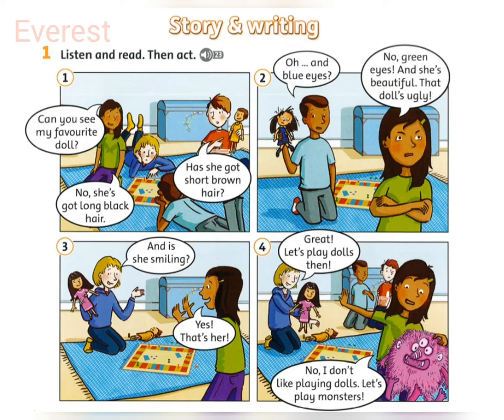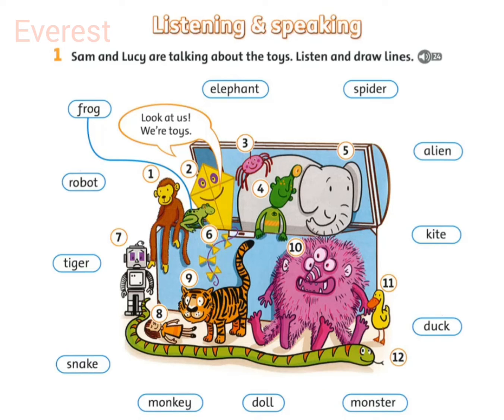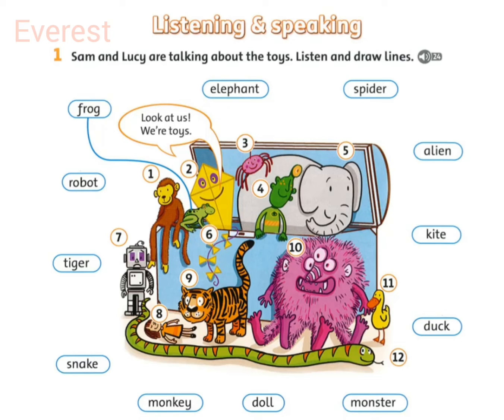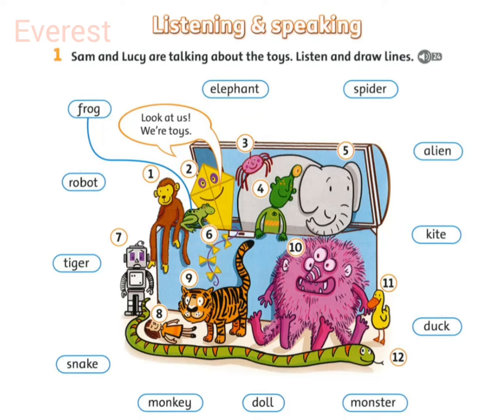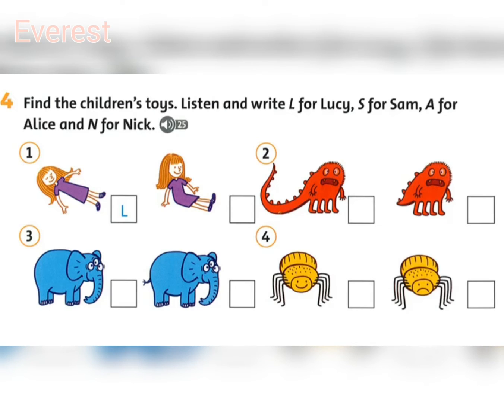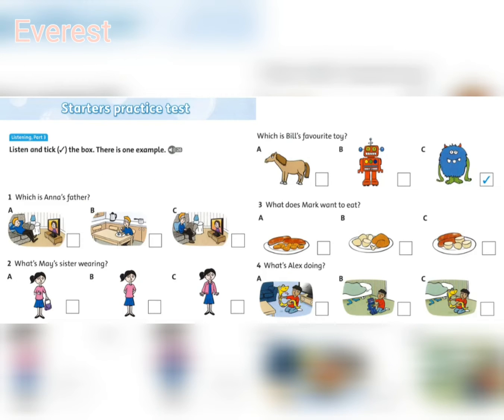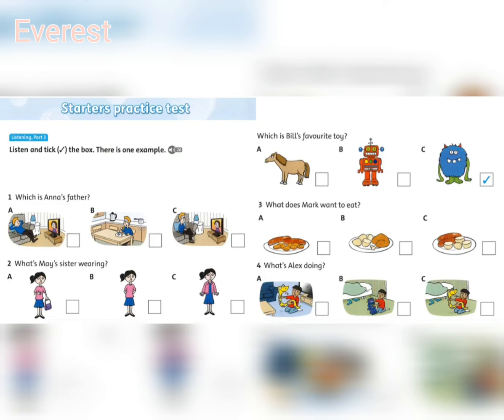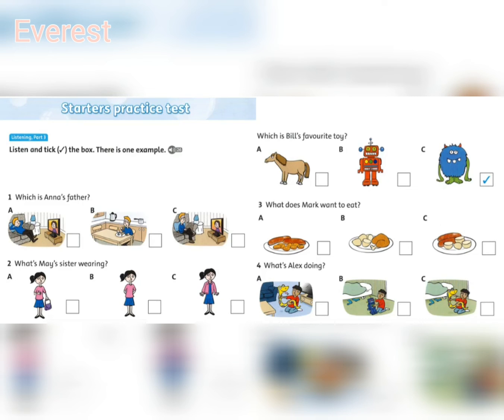Get ready for Starters Unit 6 - Look at us (Page 41+42+43+45)